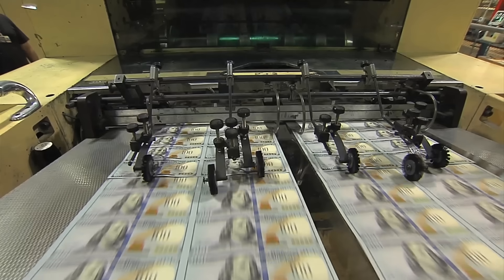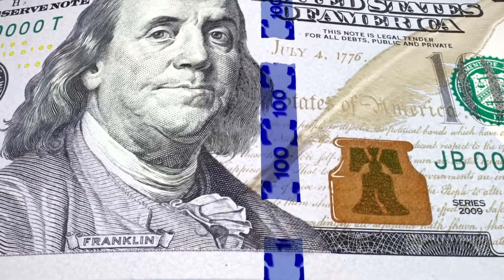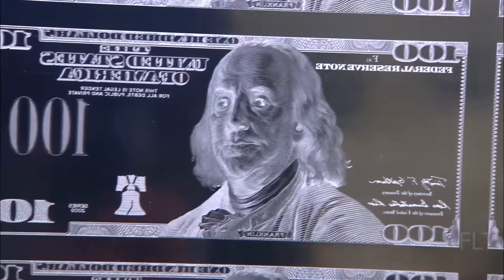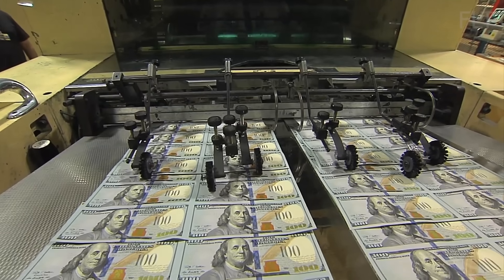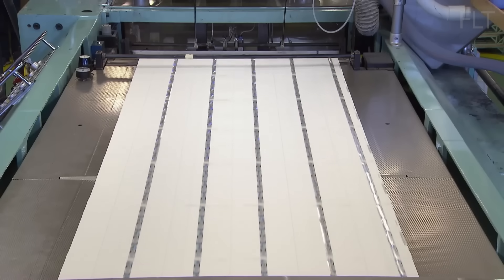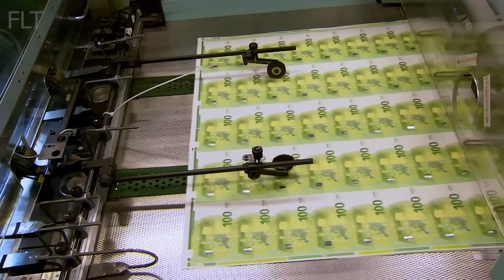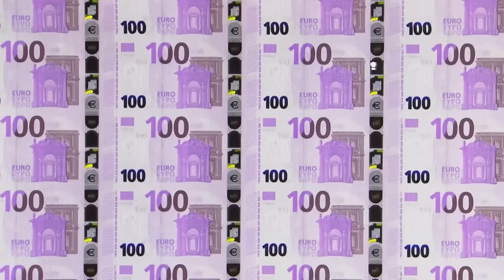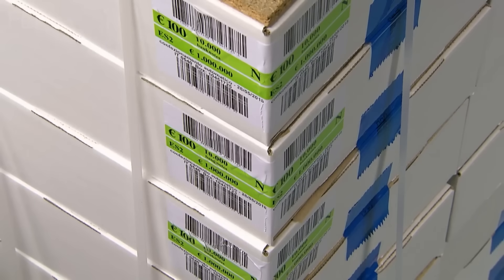How Money is Printed - 100$ & 100€ Bill - Inside Banknote factory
The journey of a $100 & 100€ bill, from a simple cotton bale to the sophisticated piece of currency we carry in our wallets, is a fascinating blend of art, technology, and meticulous craftsmanship.